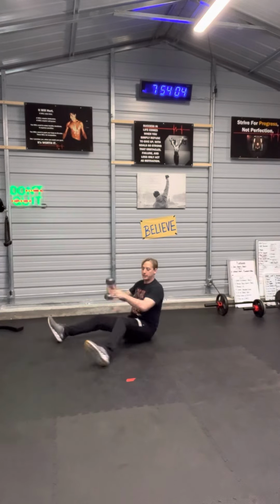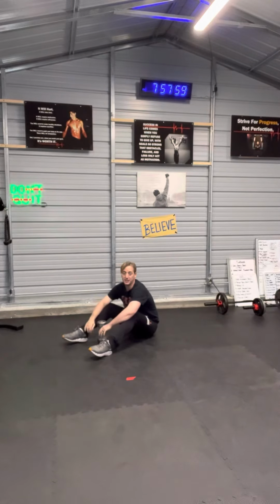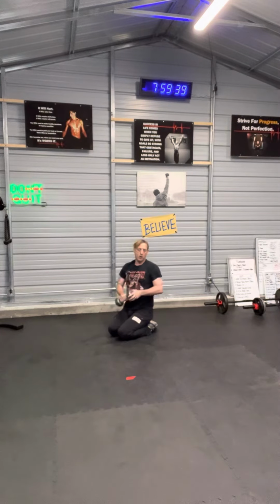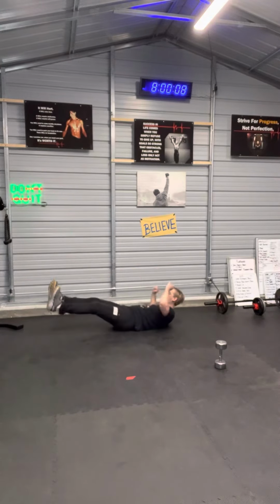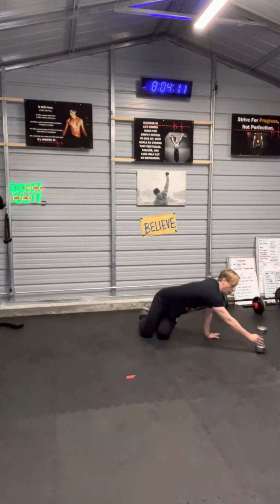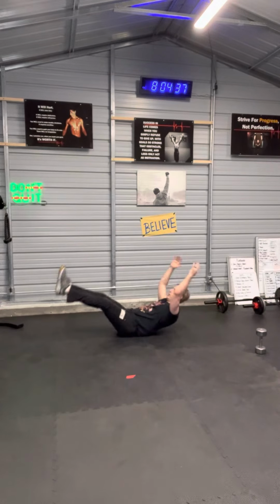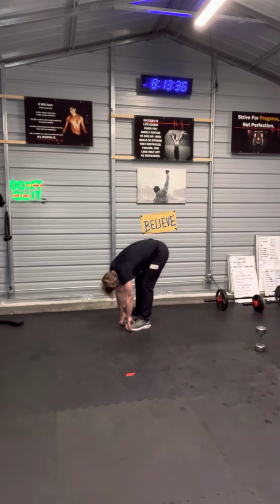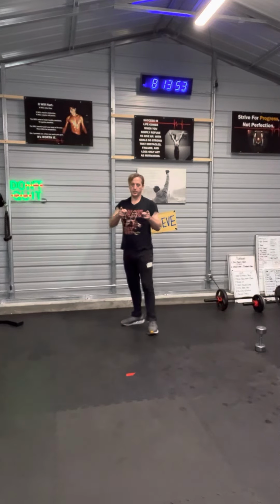Abs/Core Workout 1 (8 Week Program)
Kelly’s Abs/Core weekly workout